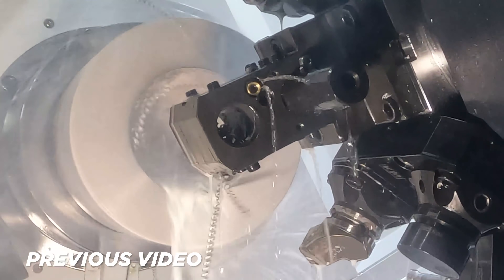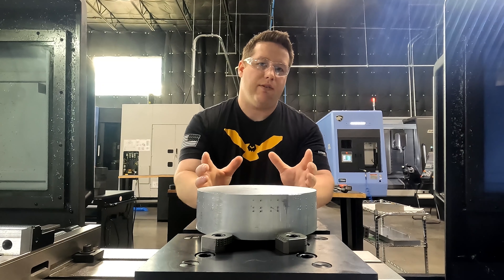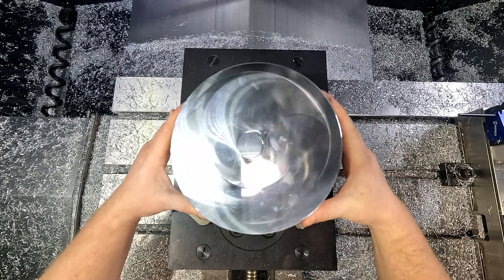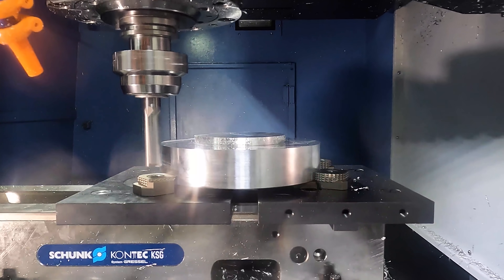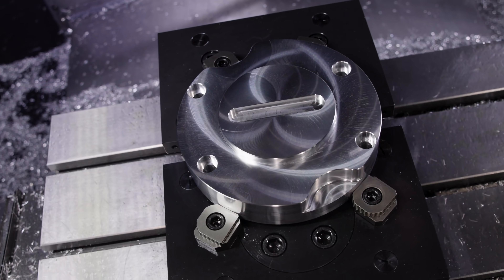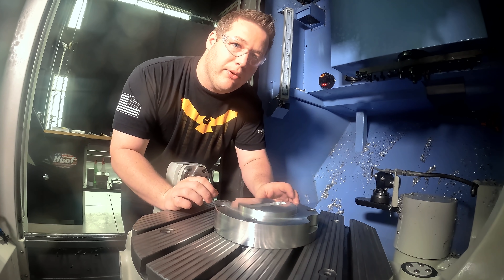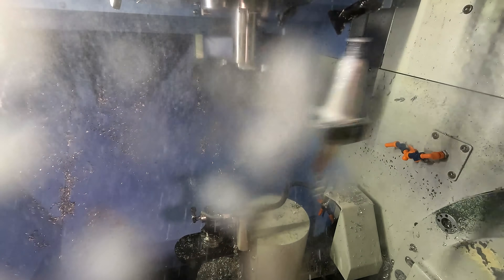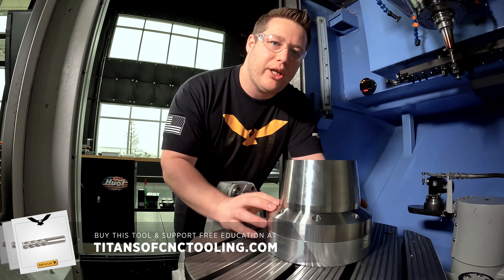Creating Custom Fixture on the DNM 5700L CNC Mill | DN Solutions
Creating Custom Fixture on the DNM 5700L CNC Mill | DN Solutions. Master workholding solutions.